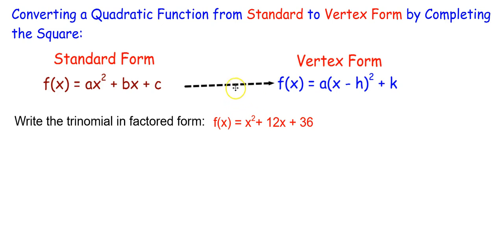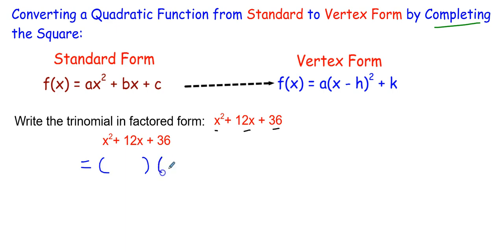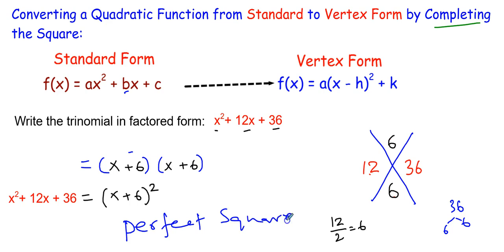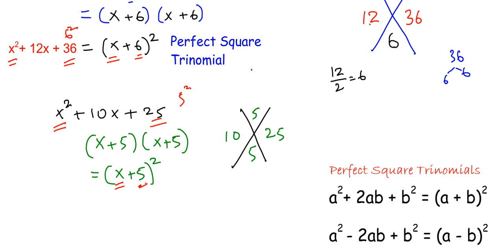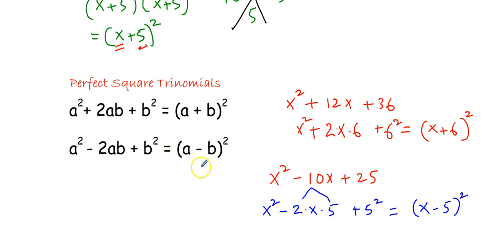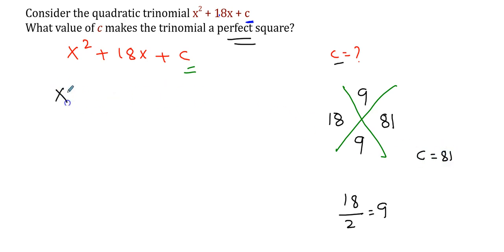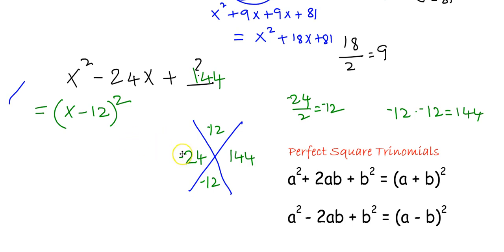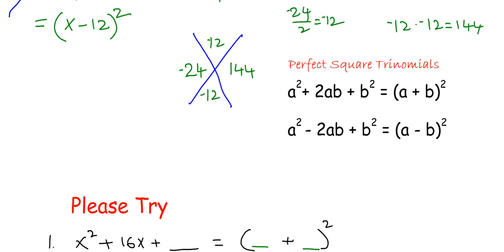Converting From Standard to Vertex Form Part 1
Converting a Quadratic Function From Standard to Vertex Form by Completing Square Part 1